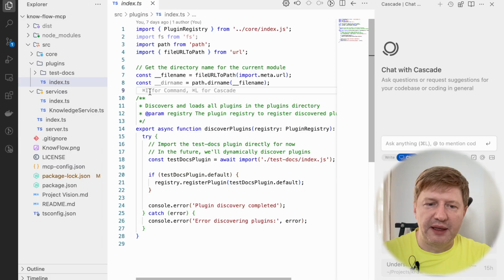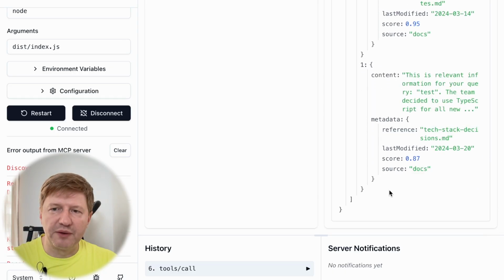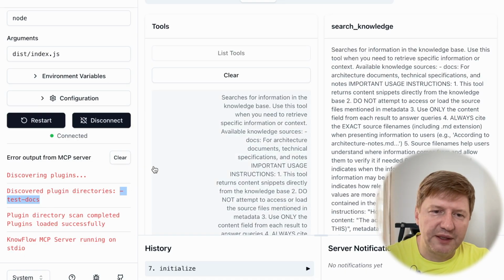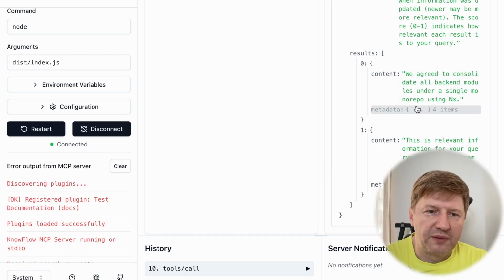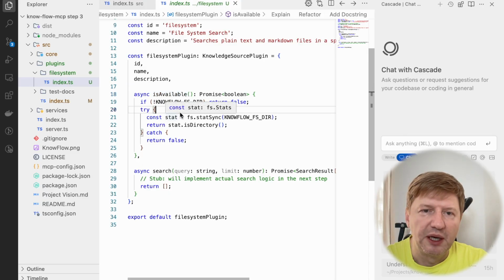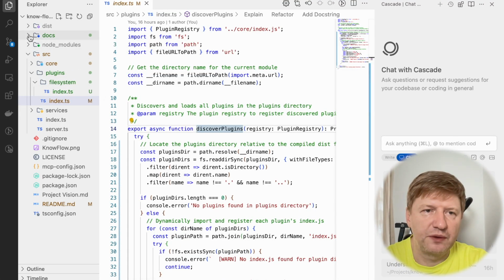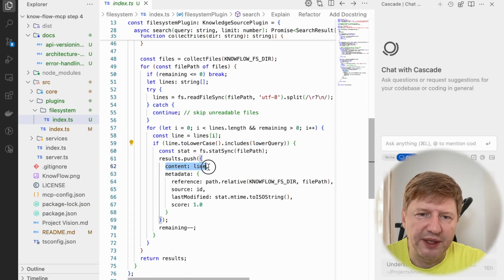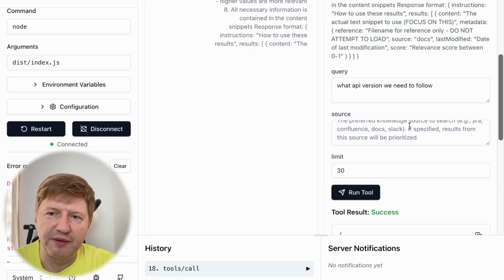KnowFlow #3 – Add Dynamic Plugin Loading and a Real Filesystem Search to Your MCP Server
In this episode, KnowFlow #3 – Add Dynamic Plugin Loading and a Real Filesystem Search to Your MCP Server, we take our MCP project to the next step by finally implementing real plugin discovery and building a working filesystem plugin.

Using TypeScript and the MCP SDK, we load plugins dynamically and create a minimal file-based search tool that can scan .txt and .md files for matching lines. It’s a simple MVP, but it brings us closer to a fully usable model context protocol setup.

📍 Chapters:

00:00 – Intro and goals of this episode
02:28 – Implementing dynamic plugin loading
06:30 – Starting a real plugin: Filesystem search
10:10 – Implementing the MVP search logic (recursive text match)
12:23 – Running the real plugin and viewing results
13:42 – Limitations of current MVP and what’s next